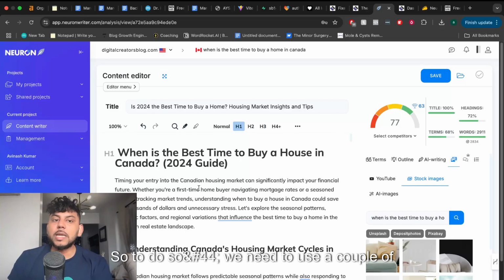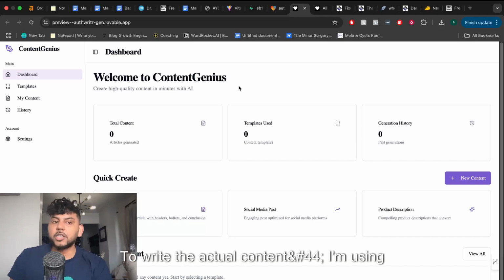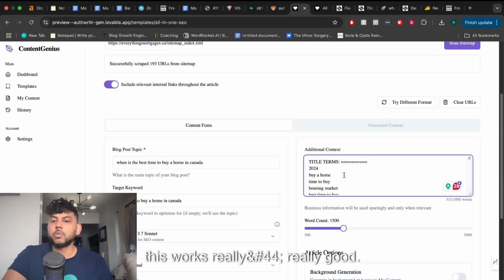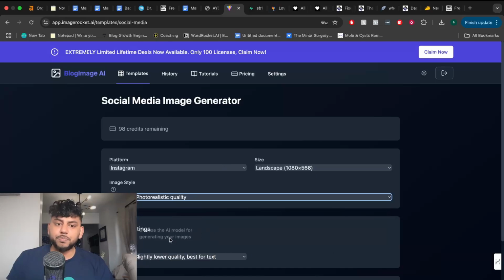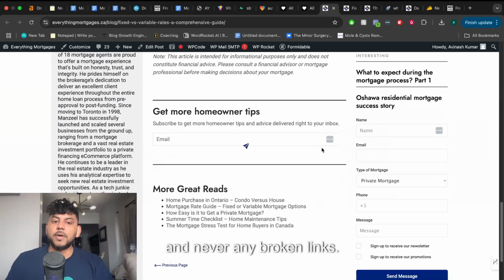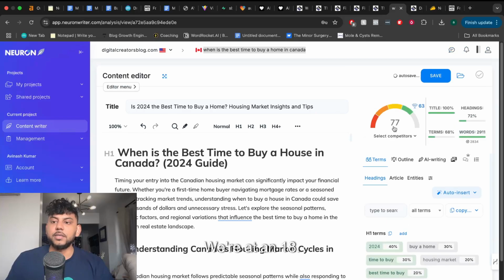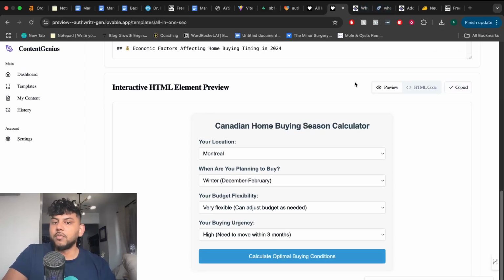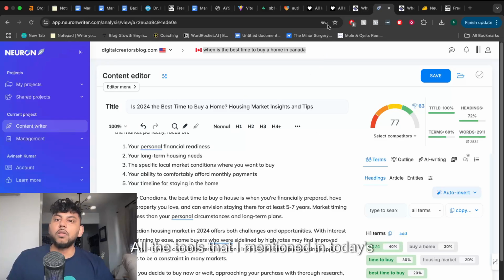Get 90+ Optimization Scores With These 3 Tools (with Lifetime Deals!)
🚀 Unlock 90+ Optimization Scores with These 3 Must-Have Tools! 🚀

Hey there! In today's video, I’m diving into three powerful tools that will skyrocket your SEO game – and the best part? They come with lifetime deals! If you're eager to boost your website's performance and outrank your competition, this video is a game changer.

👇 What You'll Learn in This Video:

NeuronWriter Lifetime Deals: Discover how this tool can craft compelling content that ranks high on search engines. 💡
WordRocket (Not Launched Yet): Get a sneak peek at this innovative tool designed to elevate your writing and SEO strategy. 🚀
Image Rocket Lifetime Deals: See how stunning visuals and optimized images can dramatically improve your SEO scores. 📸
💥 Why These Tools?

Boost Your SEO: Achieve optimization scores of 90+ with smart, efficient strategies.
Lifetime Savings: Invest once, and enjoy lifetime access to game-changing features.
Cutting-Edge Tech: Stay ahead of the curve with tools that combine AI, design, and smart content strategies.
👉 Ready to Level Up Your SEO?
Let's start a conversation about your favorite SEO strategies! 😊

Let's rocket your website to the top of search results – one score at a time! 🌟